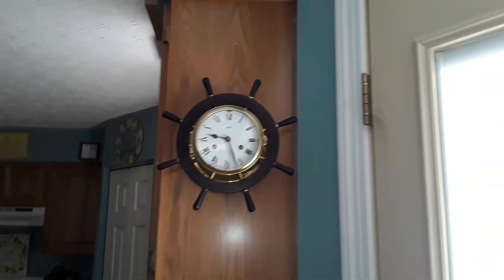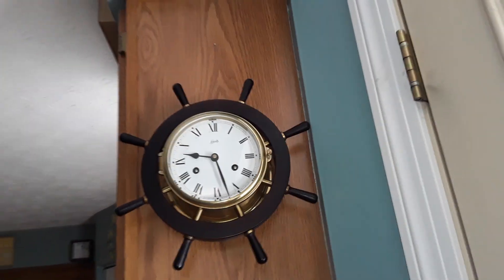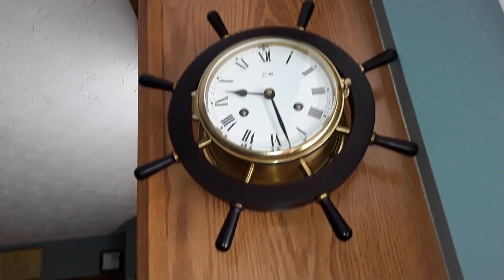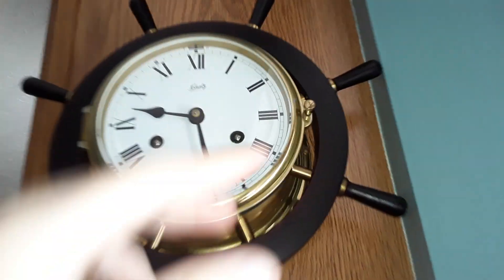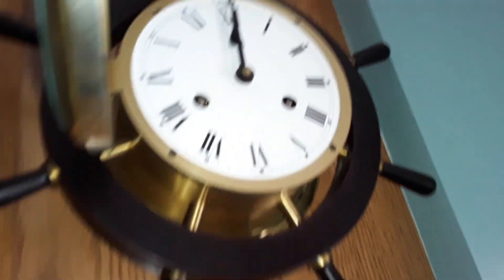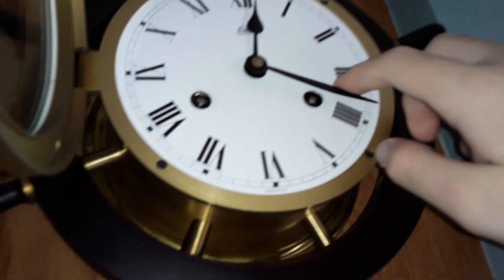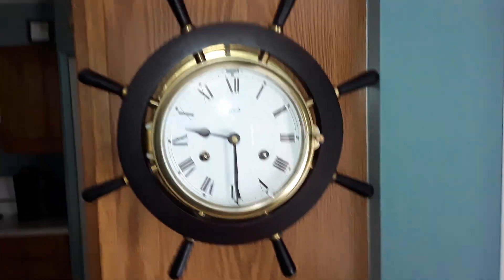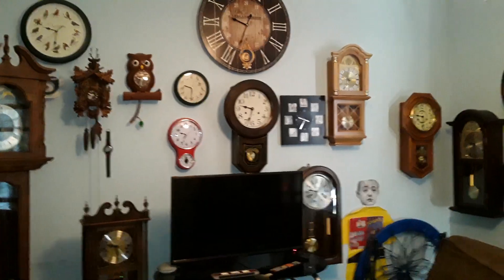Schatz 8 day ship bell clock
Got this from the clock shop for 73 dollars, This clock was sold AS IS but it works